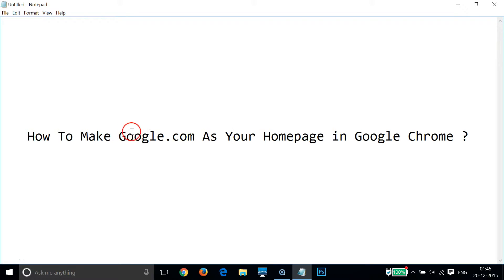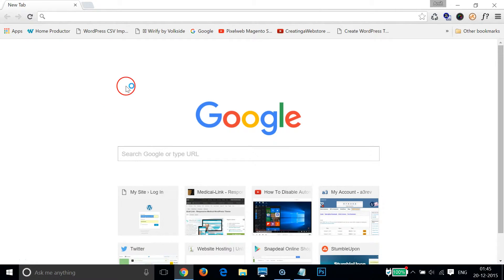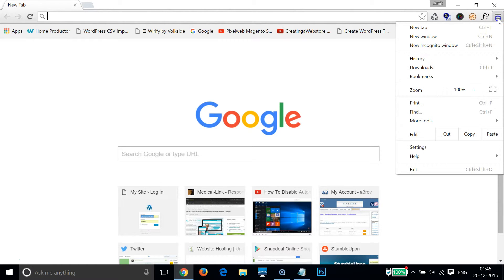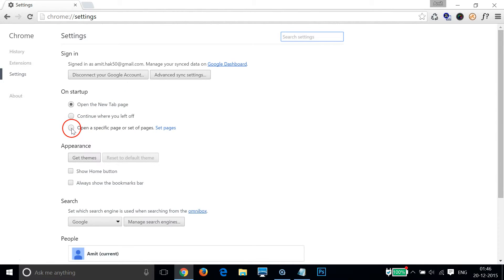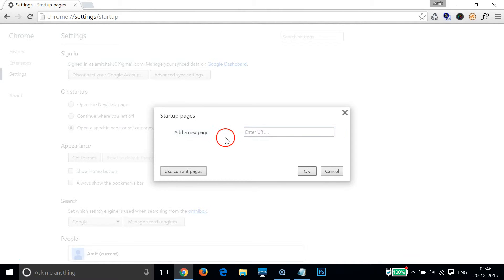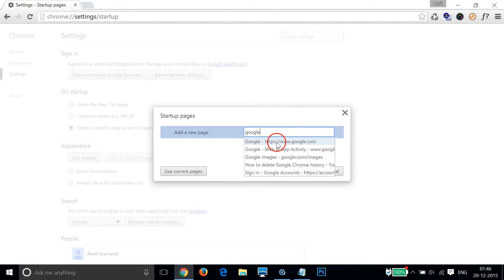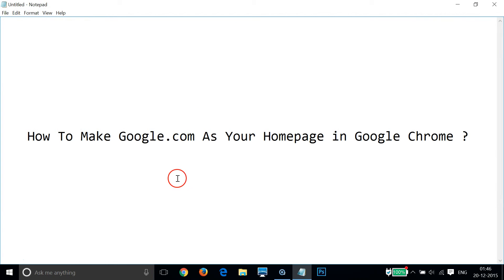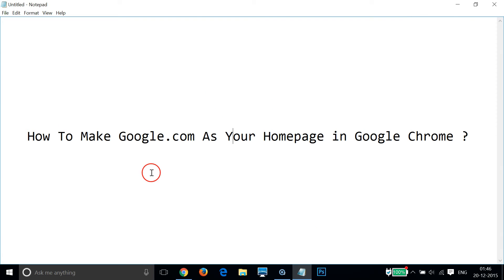How To Make Google.com As Your Homepage in Google Chrome ?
Step 1: Open Google Chrome ,and at the top right ,click on stack Icon,and then click on settings.

Step 2:  Click on "Open a Specific page or Set of Pages" ,and then click on ,Set Pages.

there ,and then click on Ok.

Step 4: Close the Google Chrome Browser ,and then Open it .

Step 5: That's all .

Note:

If this Does not solve your problem, then you might have installed a software or extension in Chrome that resets the homepage,Go to Control panel and uninstall the Software and check your Extension too.